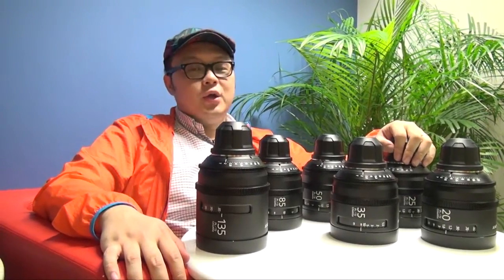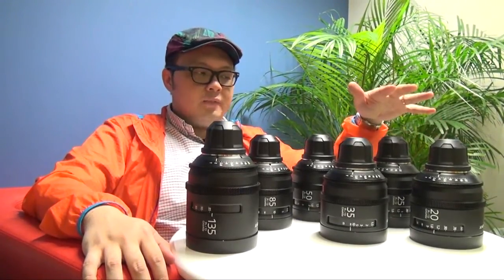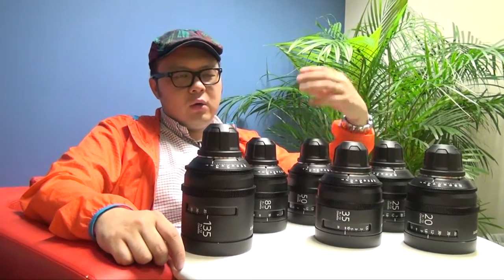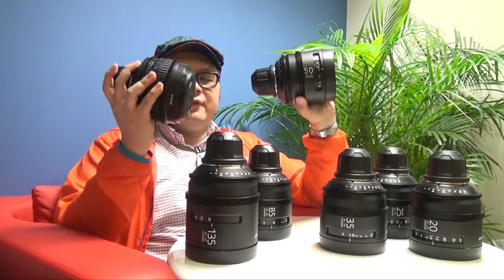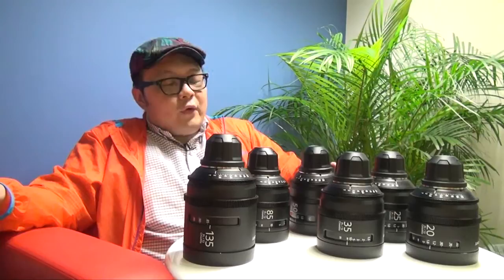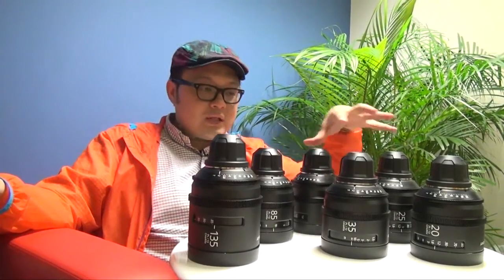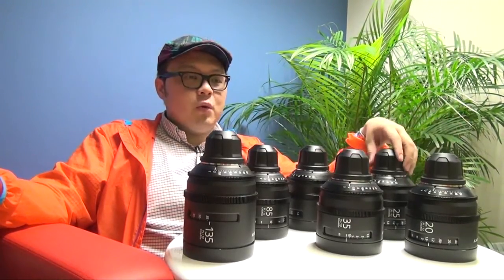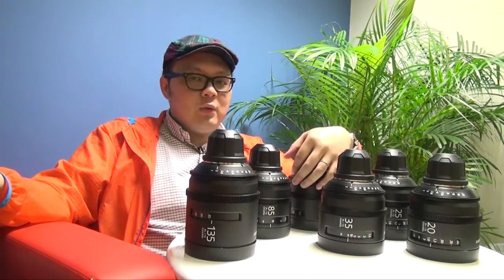Sony PL Prime Lens for F55 and F5 Review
Sony developed new 6 x PL mount prime lens for F55 and F5. The set includes focal lengths of 20, 25, 35, 50, 85 and 135mm.